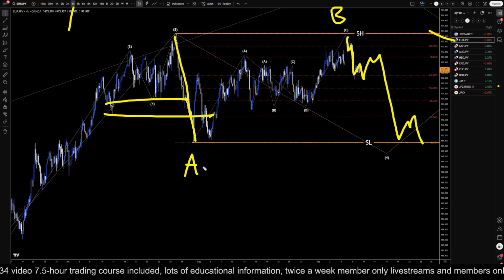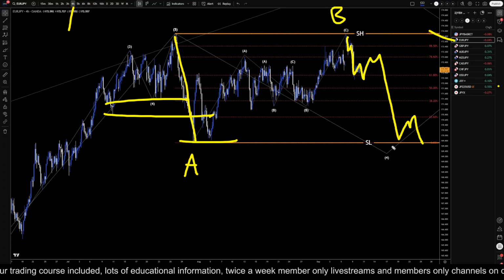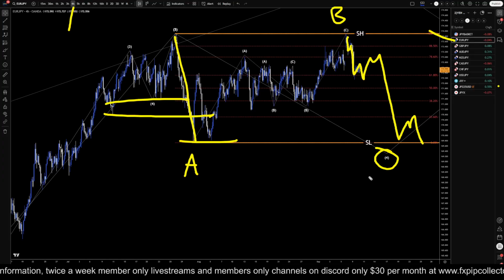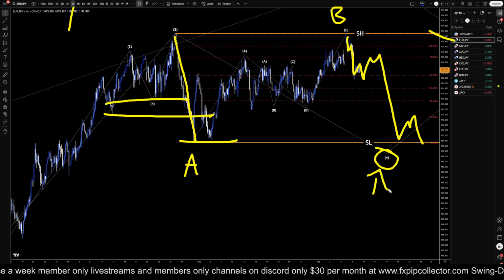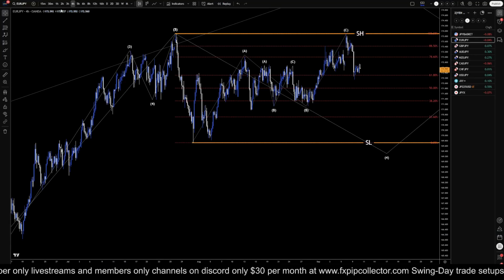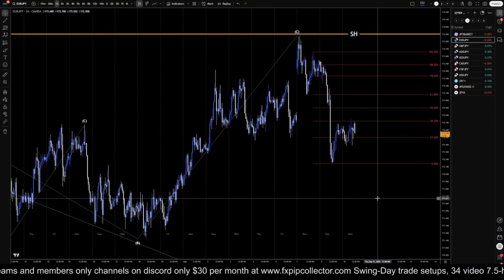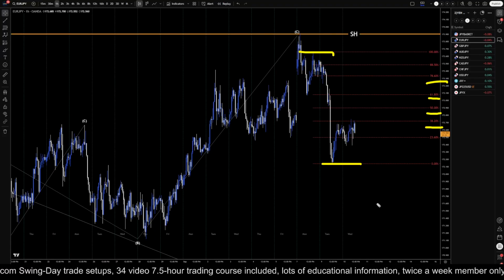EURJPY Forecast and Technical Analysis for September 10, 2025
EURJPY Forecast and Technical Analysis